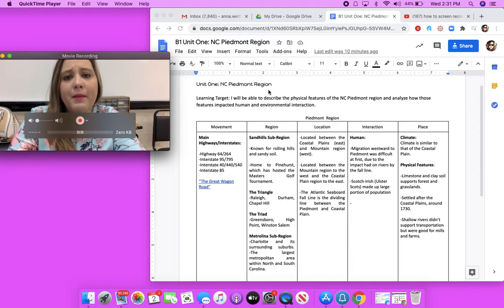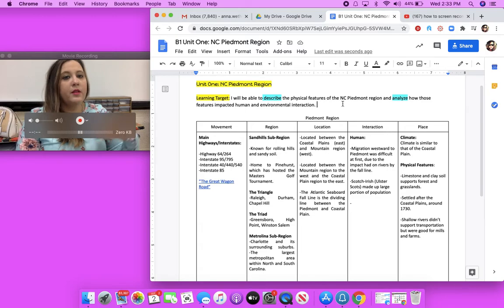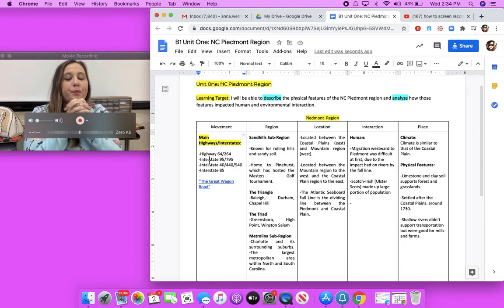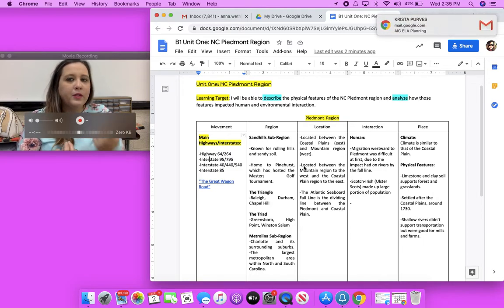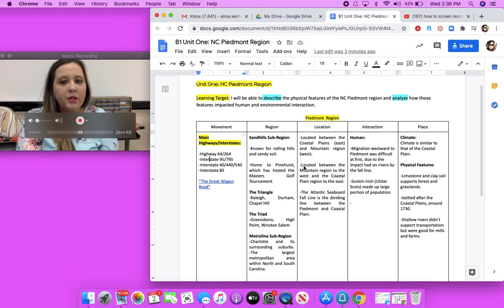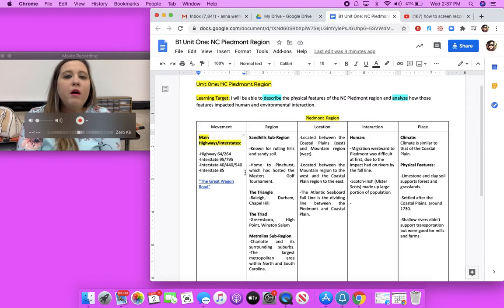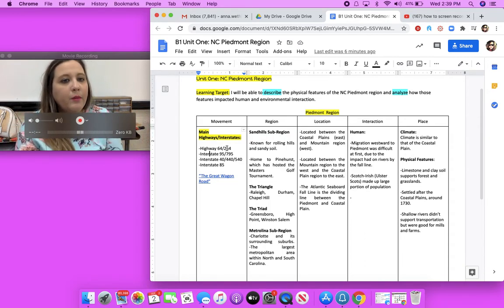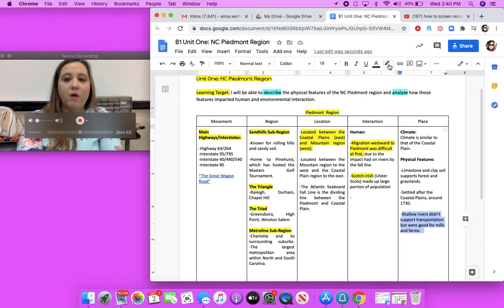September 2: NC Piedmont Region Tutorial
Mrs. Wethington walks you through the NC Piedmont Region Annotation Tutorial.